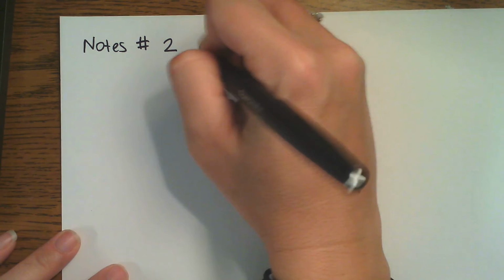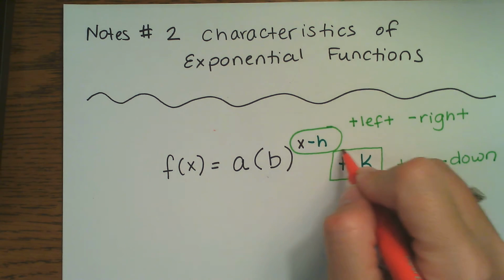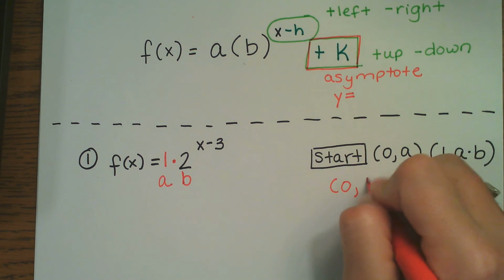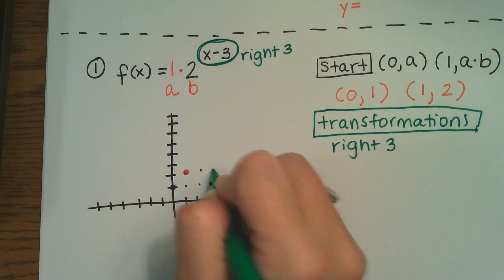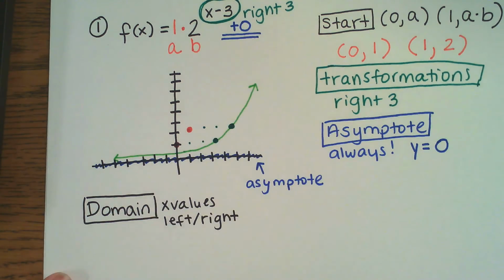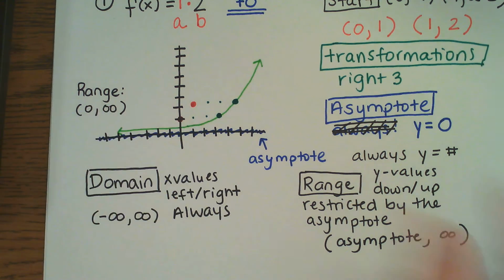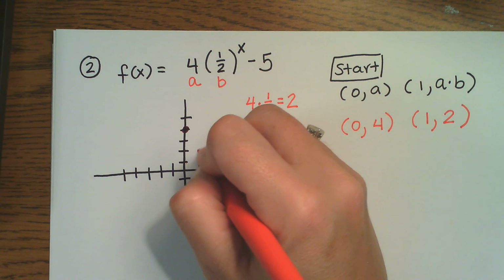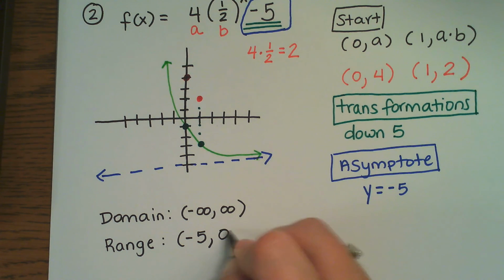4.13 Characteristics of Exponential Functions